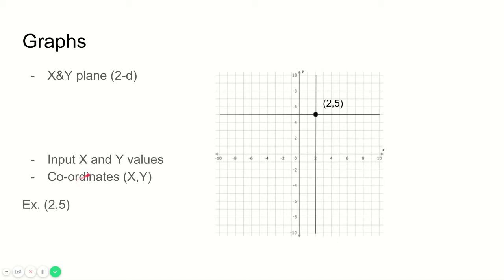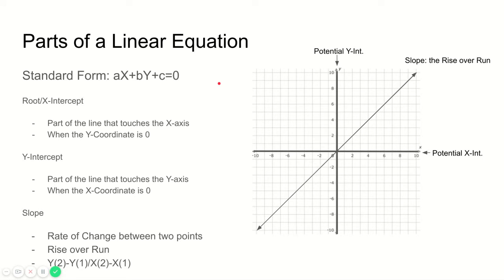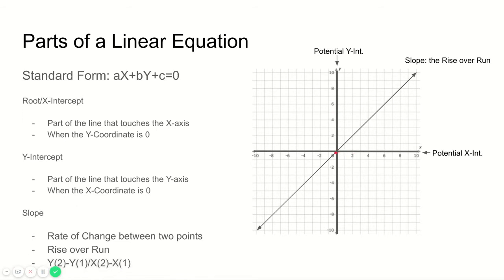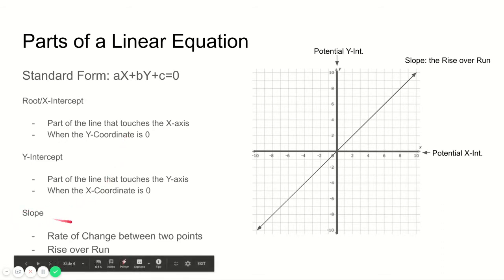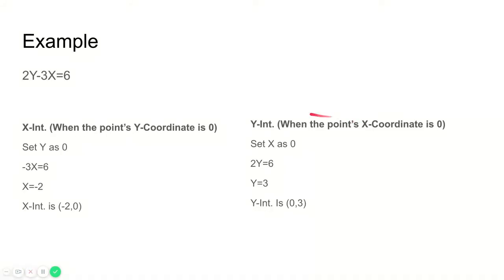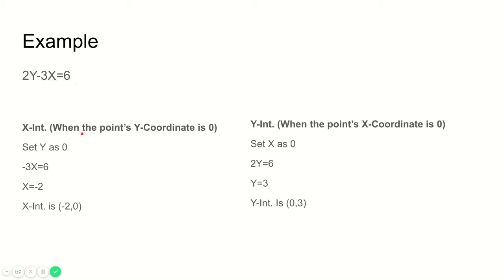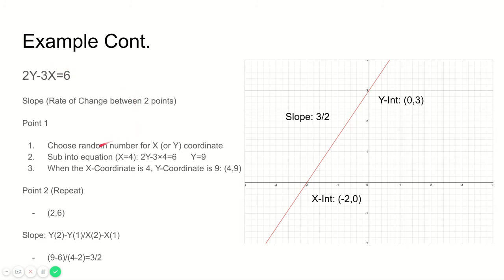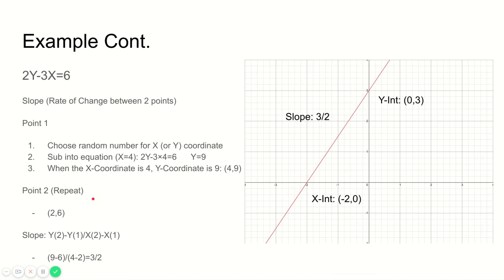Graphing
How does graphing work?